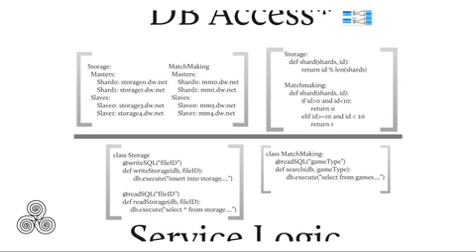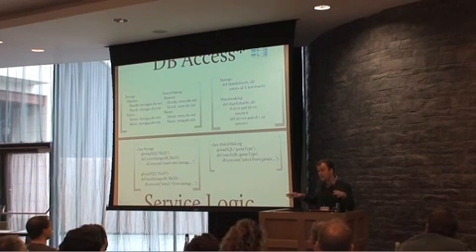Demonware Keynote Speech clip20